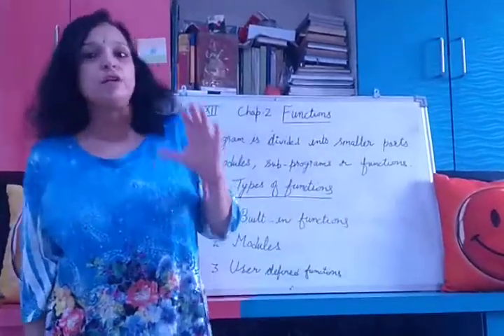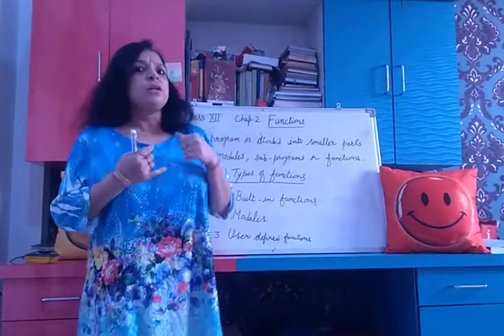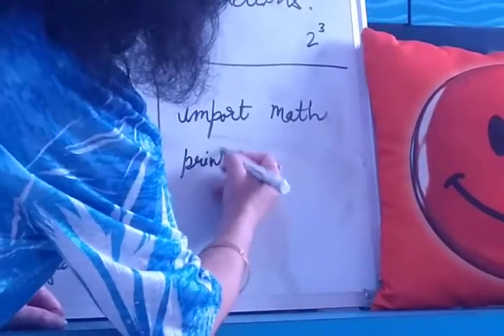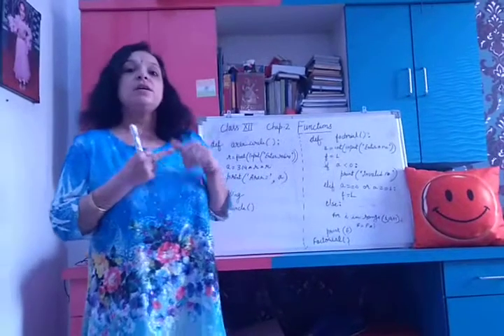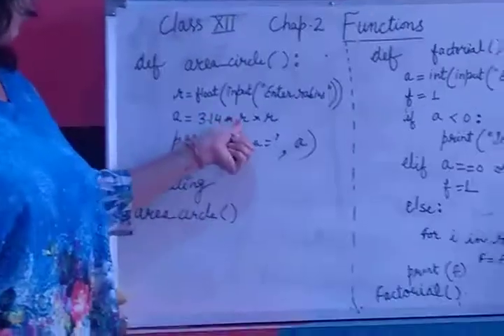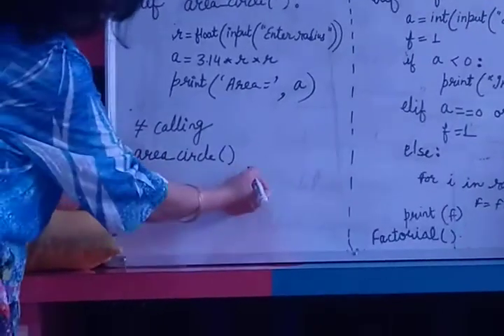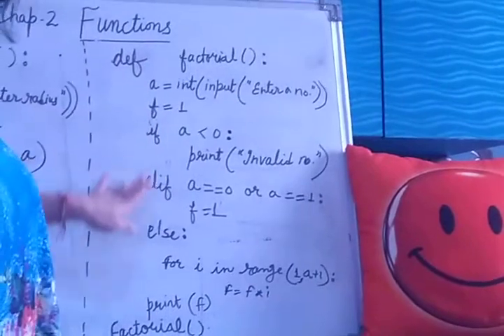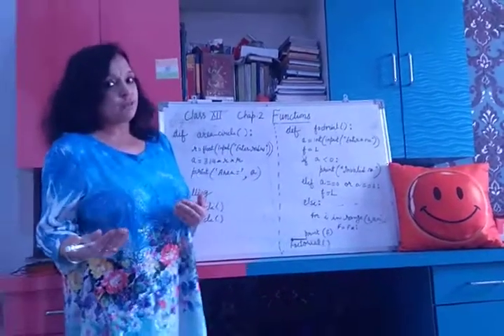Class XII Python FUNCTIONS Part -1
This is the first part of chapter 2 class XII. It contains basic details of Python functions and creation of simple User Defined Functions.